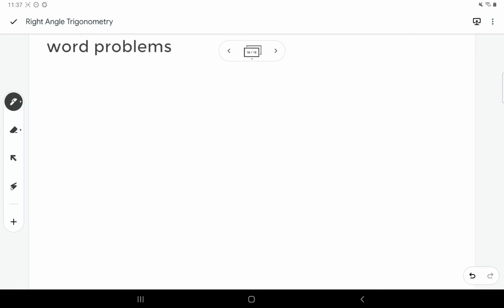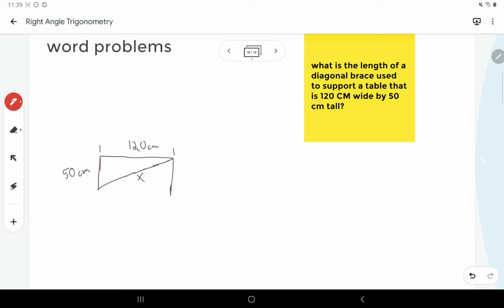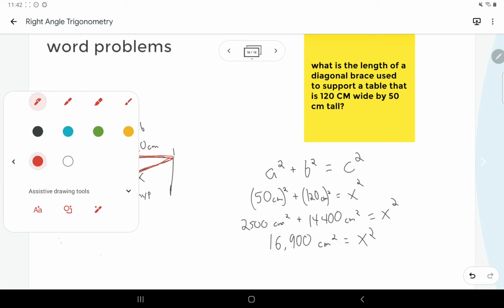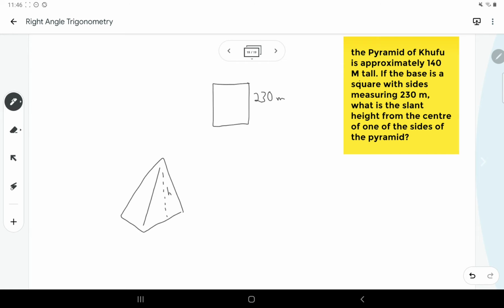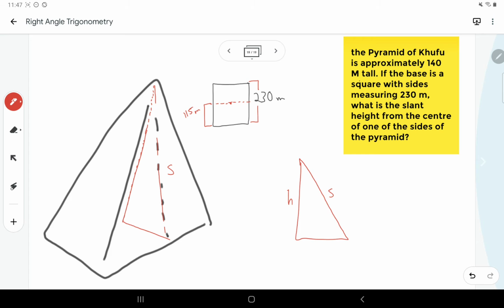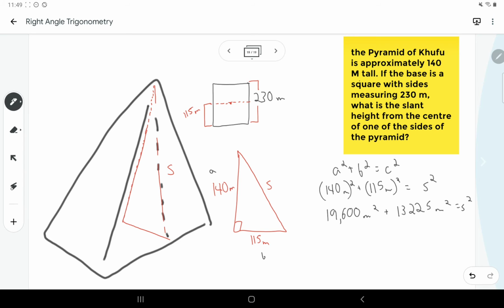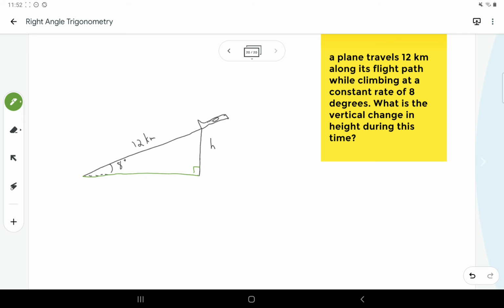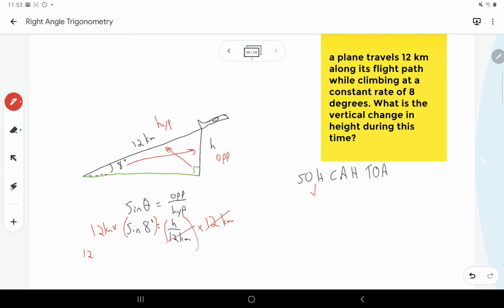Right Angle Trigonometry - Word Problems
Some example word problems, solved using right angle trigonometry.